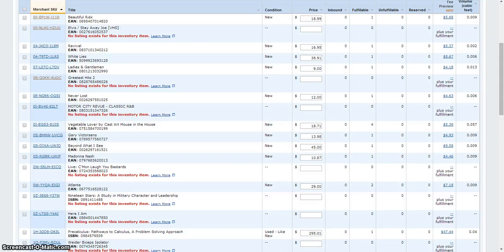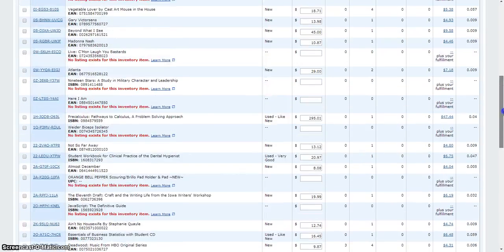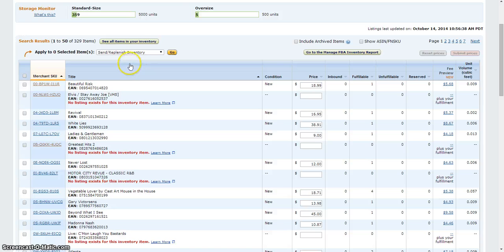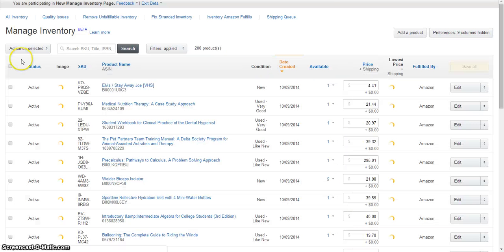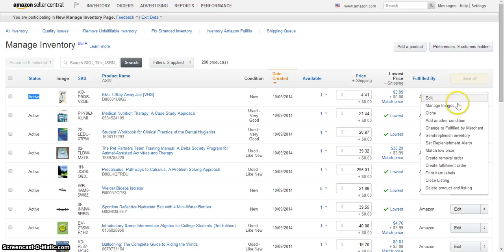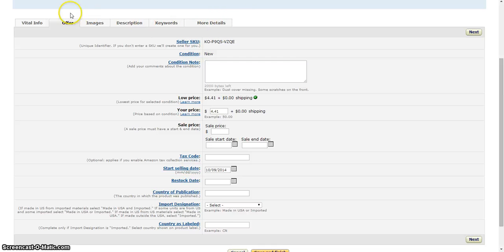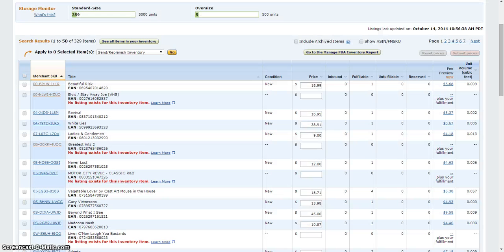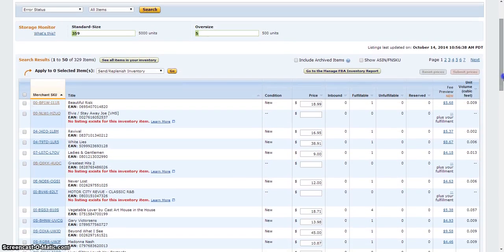Need Help With No Listing Error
I can't figure out why so many of my items are showing no listing errors.  Can you help?